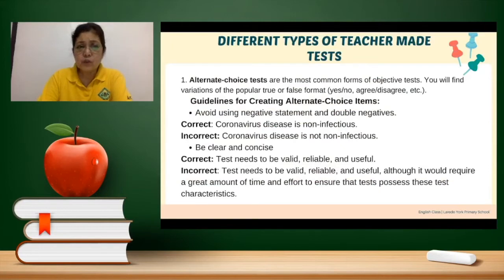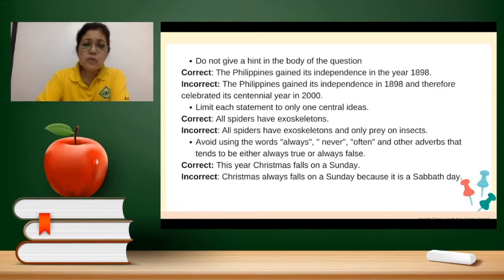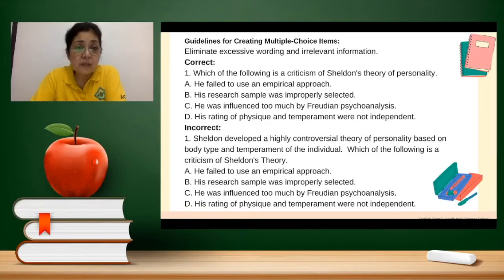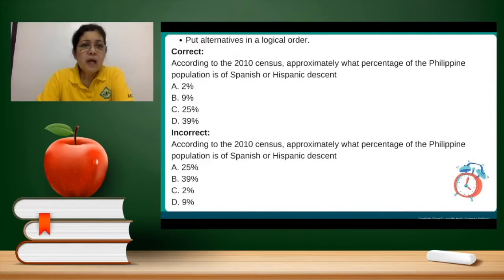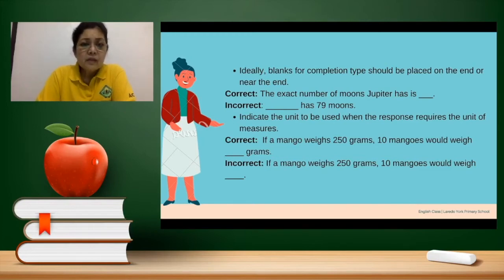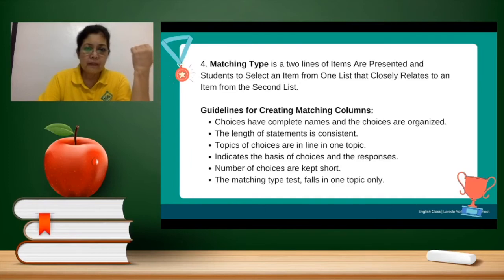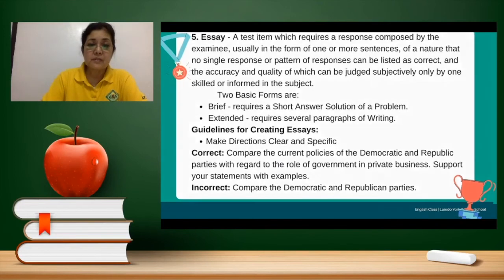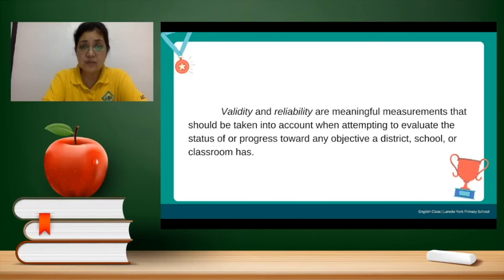CONSTRUCTING TEACHER-MADE TESTS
This topic is significant to students under Assessment of Student Learning and Educational Measurement.